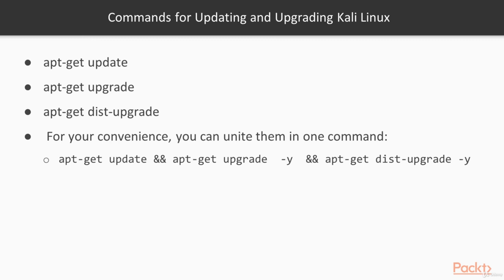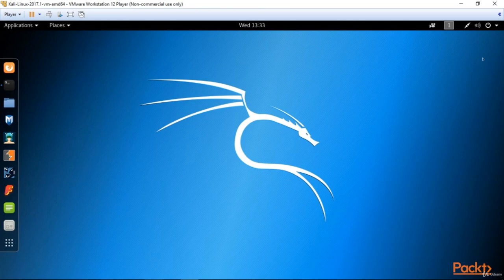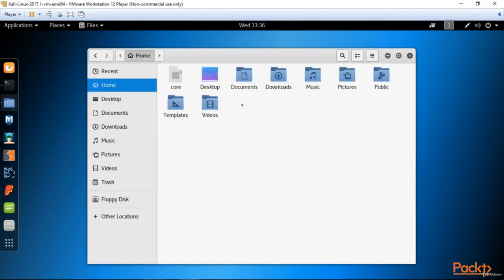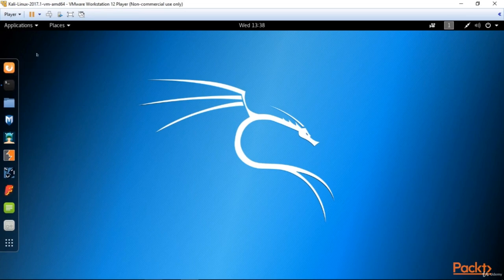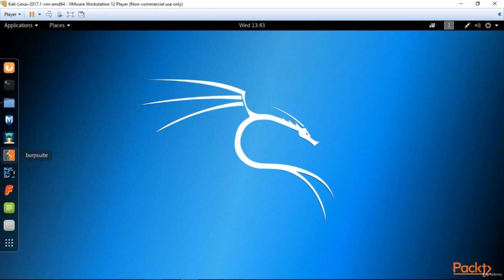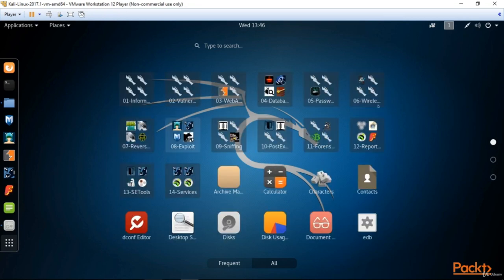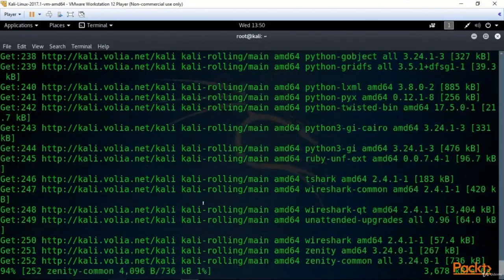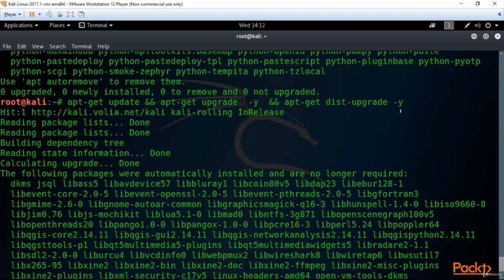04 Getting Acquainted with Kali Linux Easy Way red Team Fundamental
04  Getting Acquainted with Kali Linux Easy Way red Team Fundamental